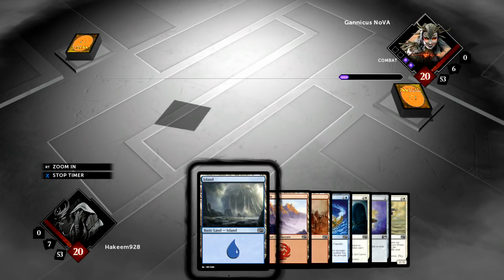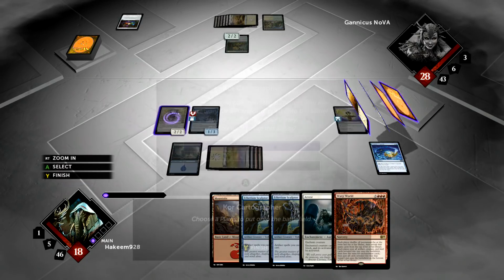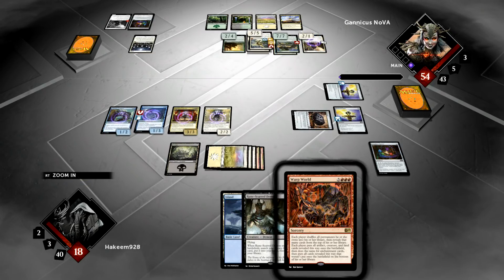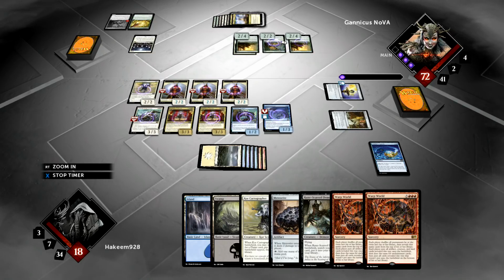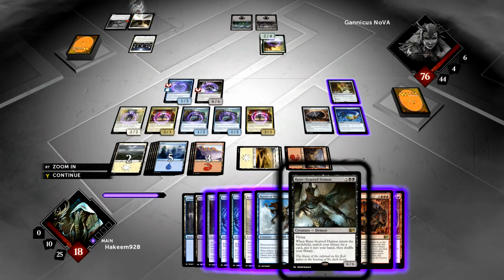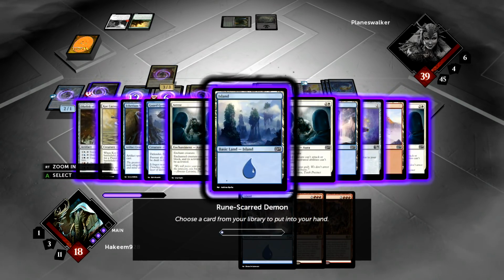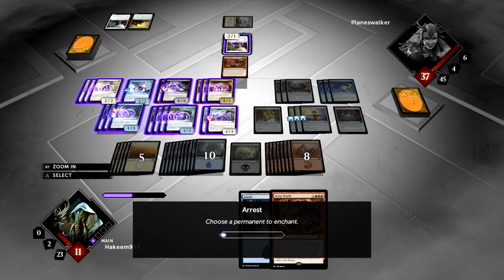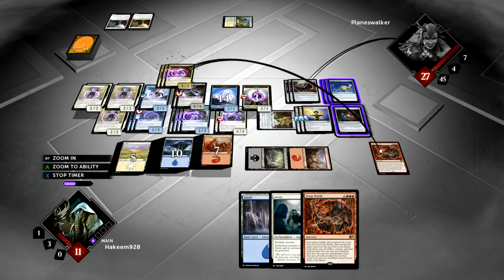Warp World Episode Two (Magic 2015 Gameplay)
Magic 2015 multiplayer gameplay featuring a four-color Warp World deck. You can find the decklist here: